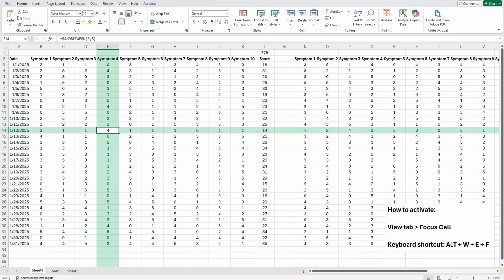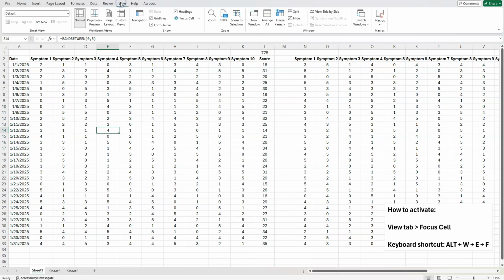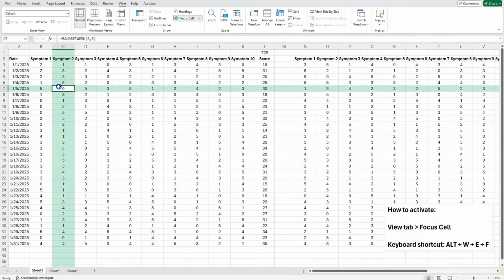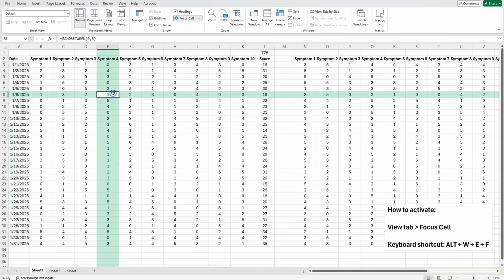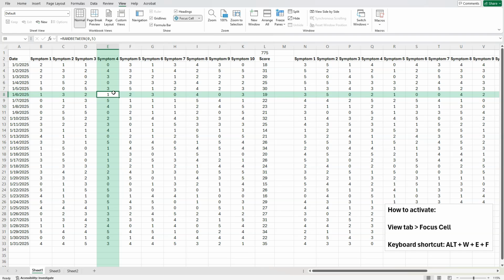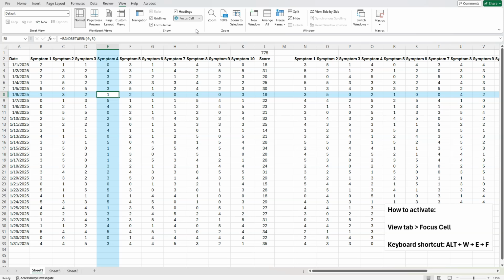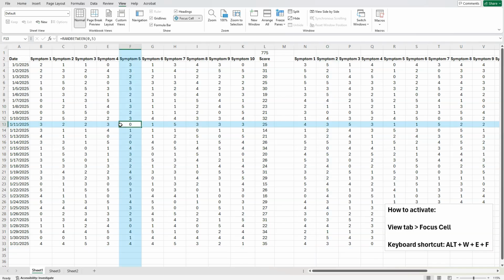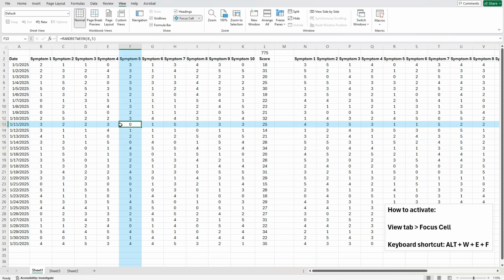How to Use the Focus Cell Feature to Highlight the Active Row & Column in Excel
In this video, I show you how to turn on the Focus Cell feature in Microsoft Excel. You'll learn how to highlight the active row and column, customize the highlight color, and use a keyboard shortcut to make navigating large spreadsheets easier and more efficient.

This step-by-step tutorial covers:

* Enabling the Focus Cell feature.
* Changing the highlight color.
* Using the keyboard shortcut to activate Focus Cell.
* When Focus Cell is most useful for working with large worksheets.

📌 *Companion Guide*

Looking for written instructions?

Visit the companion guide for step-by-step directions, keyboard shortcuts, and additional tips to help you get the most out of Excel's Focus Cell feature.